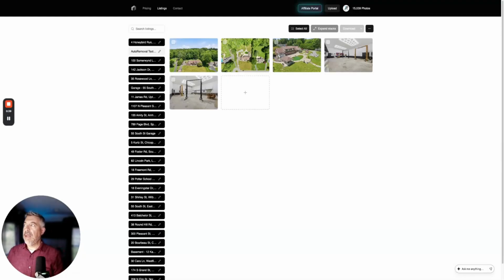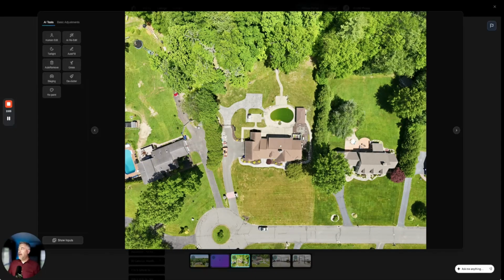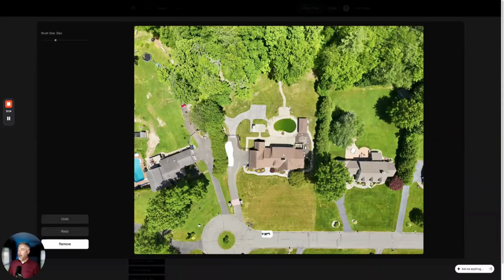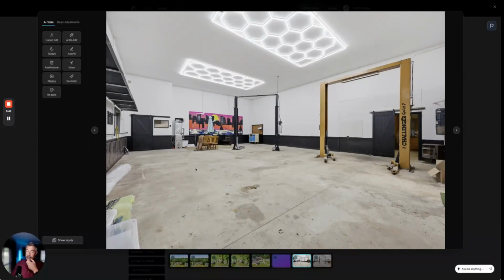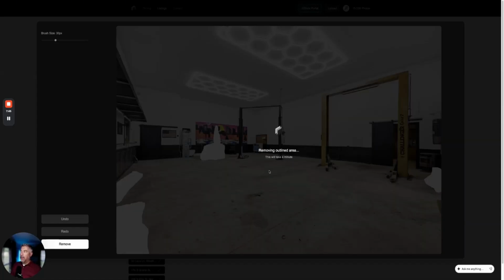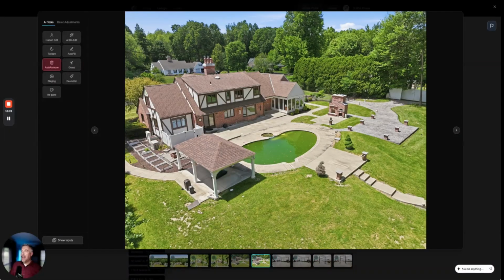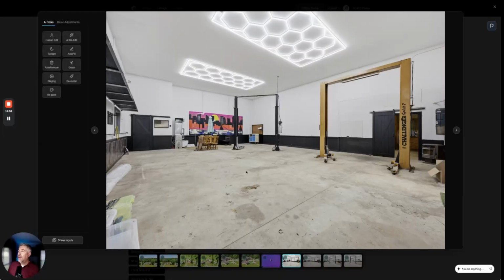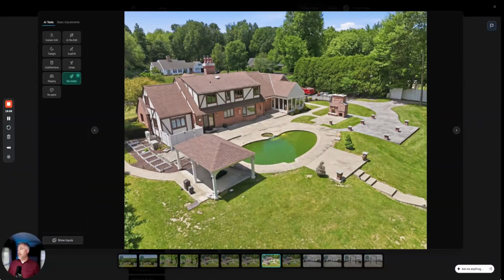AutoHDR's Auto Remove Tool Is Changing How We Edit Listing Photos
If you're a real estate photographer, the easiest way to remove items from your photos is right inside AutoHDR. AutoHDR has a ton of tools built in that help you deliver better outputs to your agents. Today we're going through the Auto Remove tool live using real listing photos — a vacant home in Northern Connecticut listed around a million dollars.

To use Auto Remove, click on the photo, select Auto Remove, and a window opens with a crosshair tool. You simply outline what you want removed — a dumpster, a car, a pile of debris — and click Remove. The key is to work through everything you want gone in that same photo before hitting Remove. Also, always remove the shadow along with the object. You'll sometimes see photos online where something has been removed but the shadow is still there — don't make that mistake.

For the drone shots, we removed a dumpster, a car in the street, and the corner of another vehicle. The results were clean. One corner of a car didn't get fully caught, but that's an easy redo. AutoHDR lets you use Collapse Stacks to toggle between your edited and original versions so you can track your progress easily.

The garage photos were a bigger test — tables, chairs, an umbrella, plastic totes, a rug, a lamp, a gas can, a dustpan, and a wheelbarrow. The tool handled most of it well. There were some hallucinations in the trickier areas, like behind a fence or over a mural, but the overall results were solid. For the mural wall, AutoHDR didn't know what was behind the objects, so the fill had some imperfections — but nothing that would stop us from sending it to the agent.

One thing to note: if you try to outline an object and the tool won't let it auto-fill, brush the entire area manually instead of just tracing the edge. Working one object at a time on difficult compositions also gives you more control and cleaner results.

For the photos that didn't come out perfect on the first pass, you can always redo the removal with a more careful outline. The declutter tool is also available inside AutoHDR and works well for interior clutter — it takes a bit longer because the AI is doing more work, but it's worth testing.

From a business standpoint, this tool lets you offer real added value to your agents by cleaning up listings fast. You can offer one or two free removals per listing, or build it into a package with up to five included. For our QC team, when there's something like a dumpster in the driveway, we flag it in advance so they know exactly what to look for and remove it immediately during review. The speed means you never need to open Photoshop for this anymore.

If you're interested in trying AutoHDR, the link is below. Free credits available to get you started.

▶︎ Try AutoHDR for FREE!

▶︎ The BEST phone system for your business is Quo!